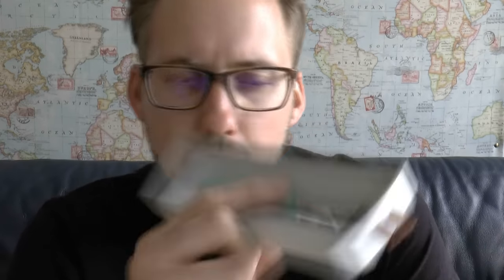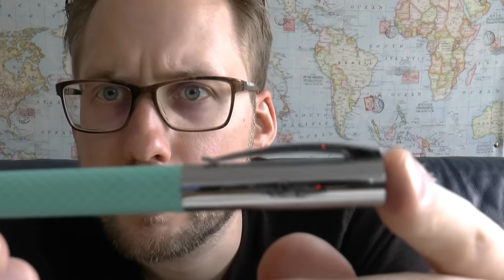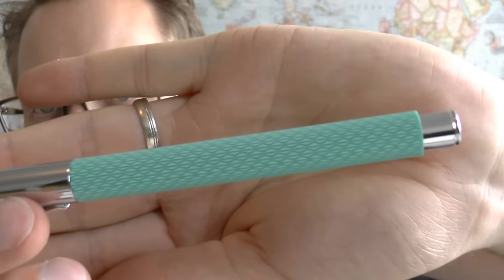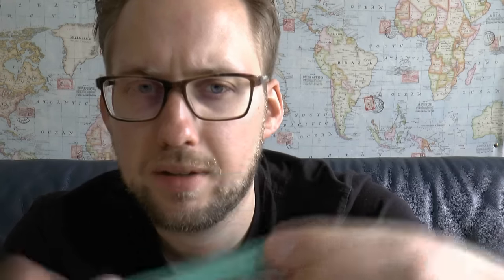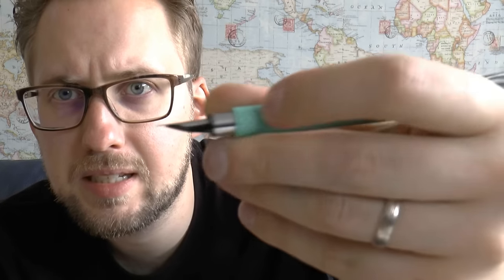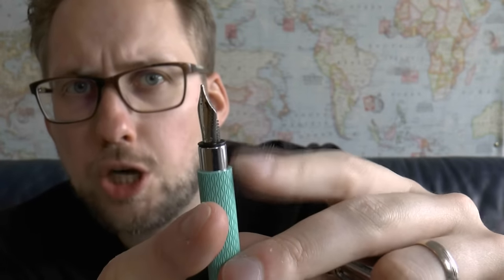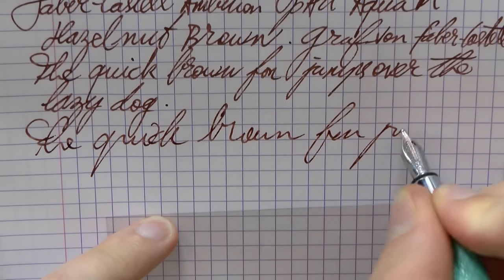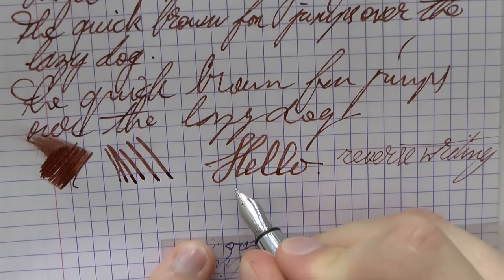Faber-Castell Ambition OpArt Aqua Review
Add me on google+: Stephen B.R.E. Brown